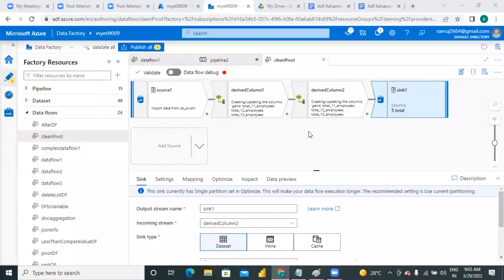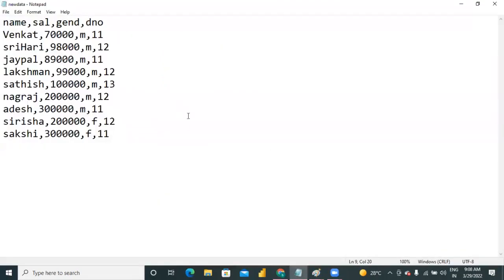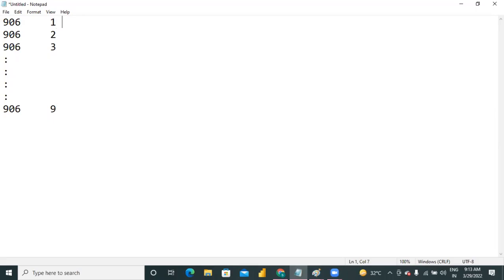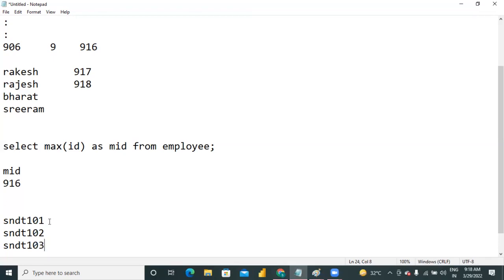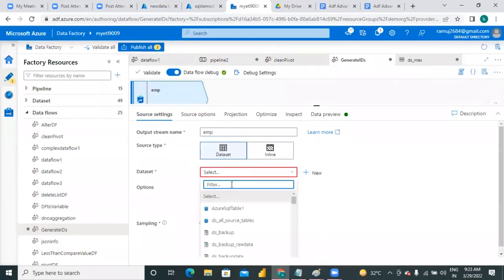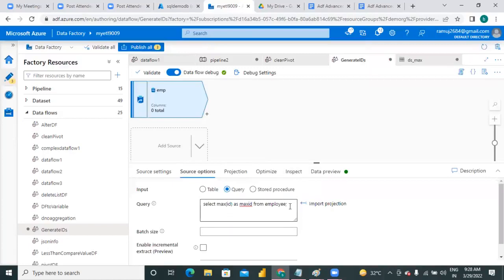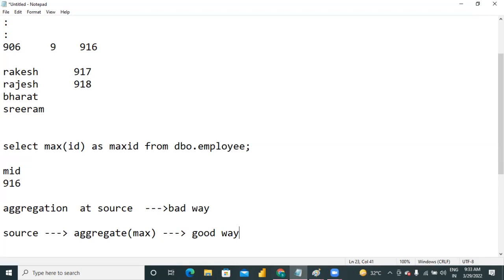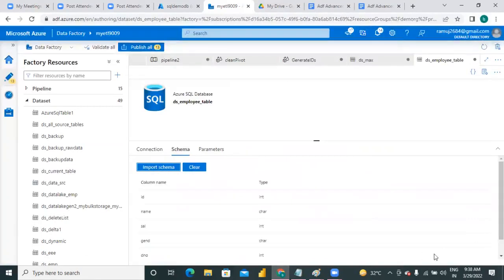Lesson 107 Sreeram Trainings